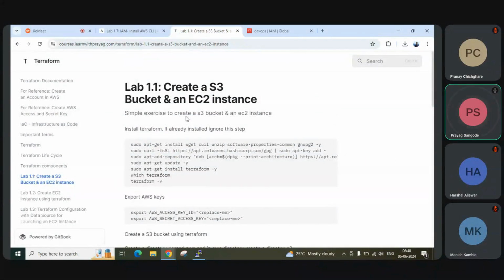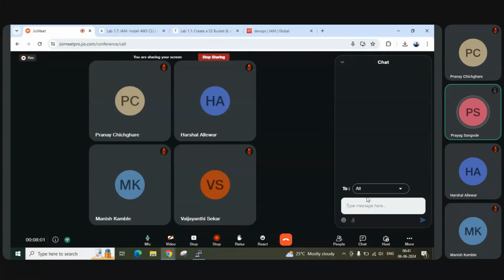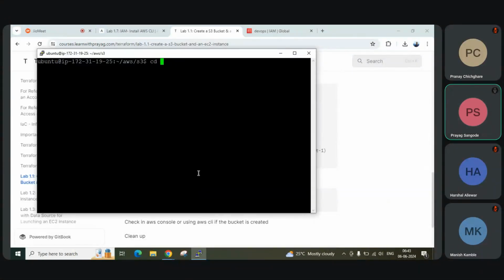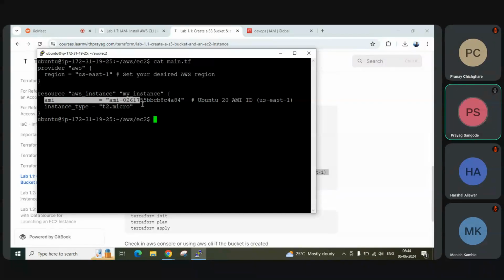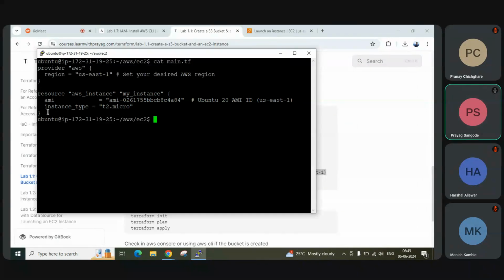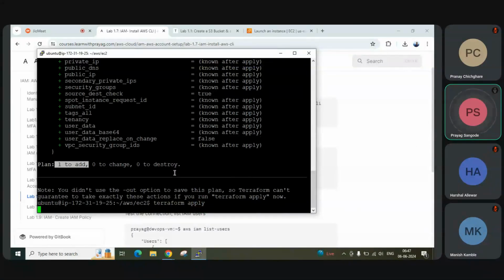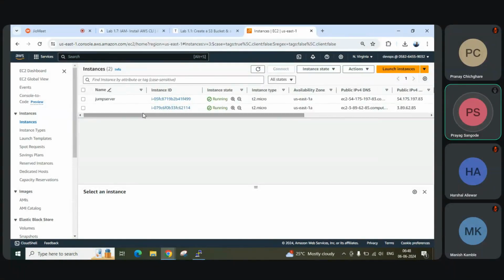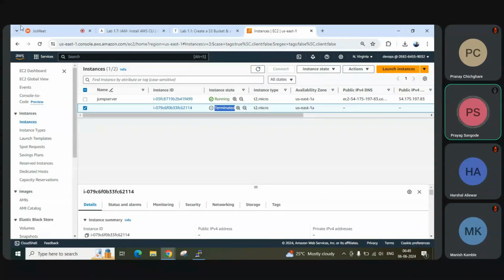May DevOps Terraform EC2